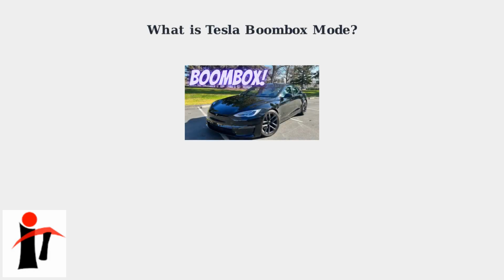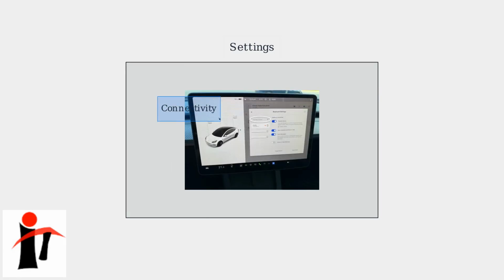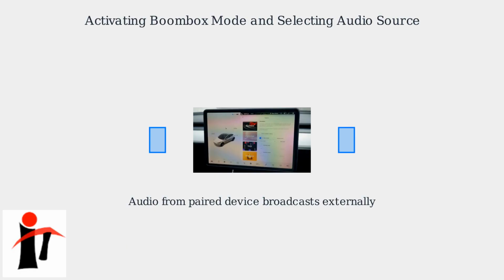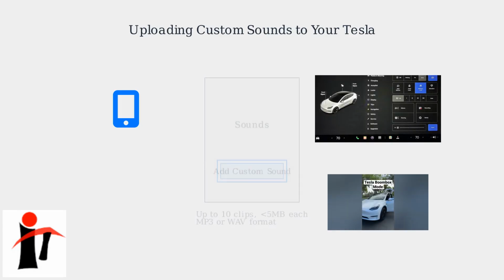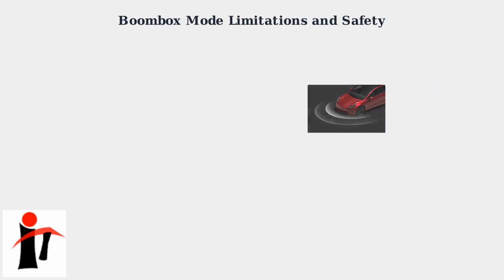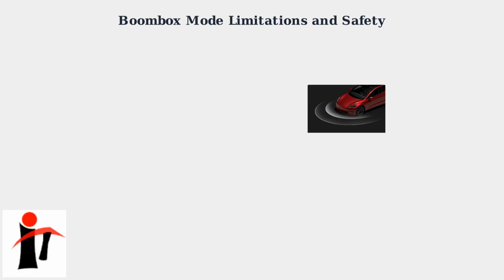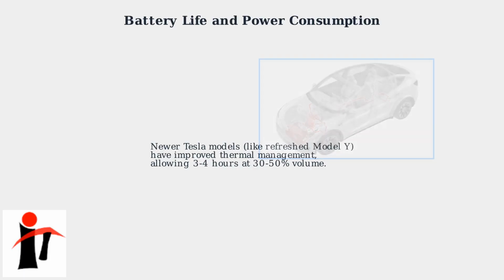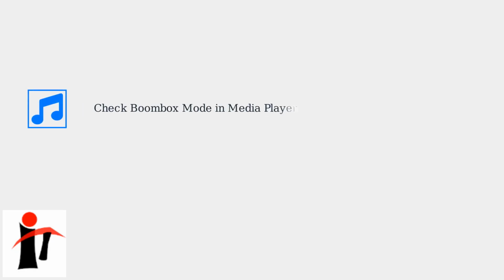How to Set Up and Use Tesla Boombox Mode – Play Custom Sounds on External Speakers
🔊 Learn how to set up Tesla Boombox Mode and play fun custom sounds through the external speakers.
🚗 Step-by-step guide to upload sounds, activate the feature, and use it responsibly in public areas.
✨ Tips to personalize your Tesla’s audio personality and have a playful experience safely.